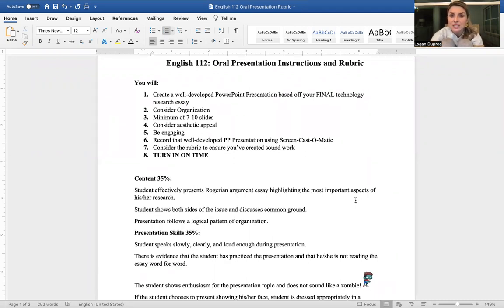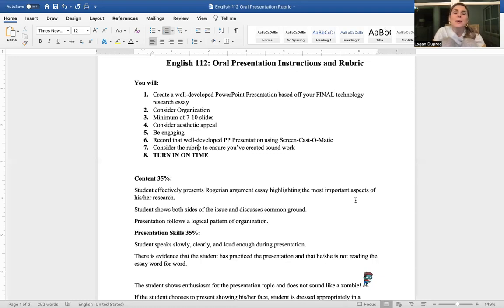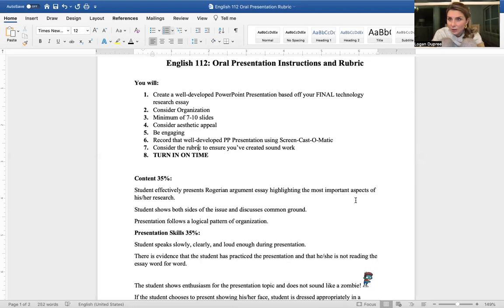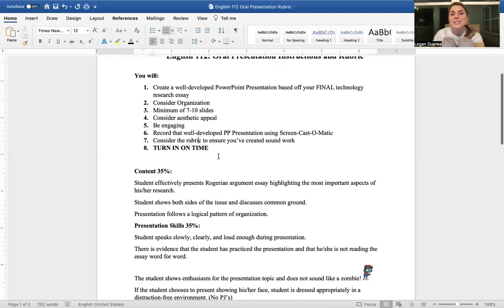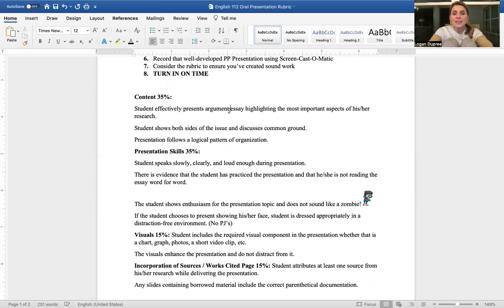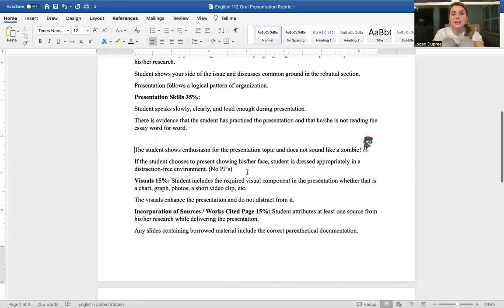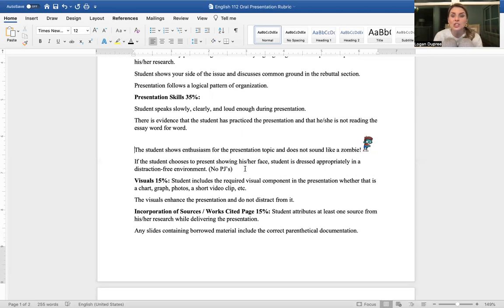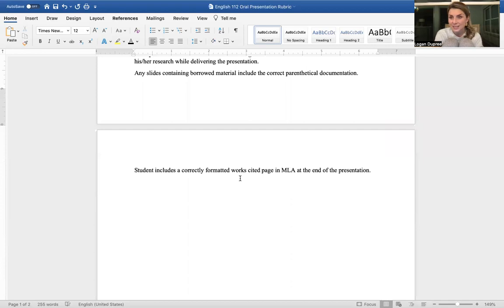Final Oral Presentation: ENG112